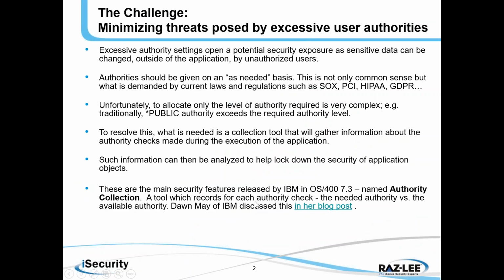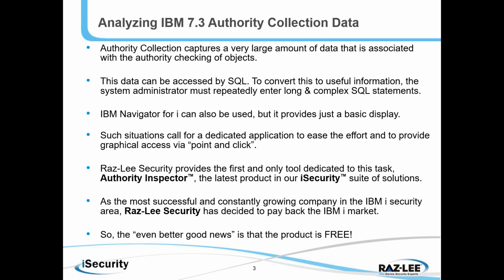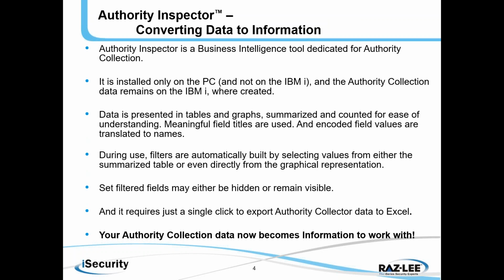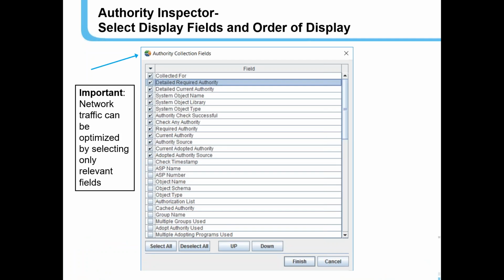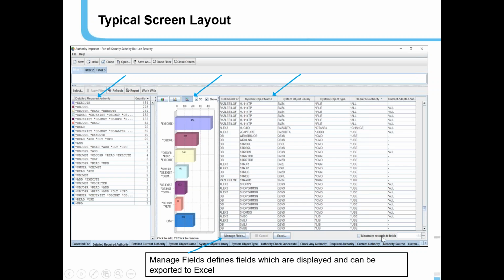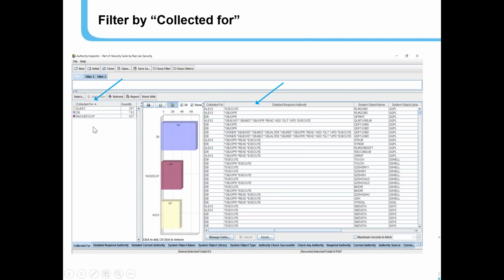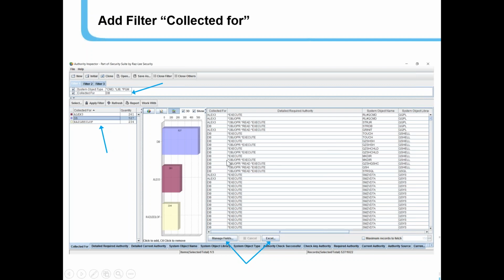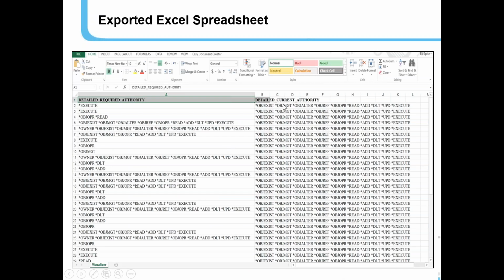Raz Lee Authority Inspector April 2017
Short video of Raz-Lee's NEW Authority Inspector product. The demo itself begins after 3 minutes and lasts for 4.5 minutes; highly recommended!